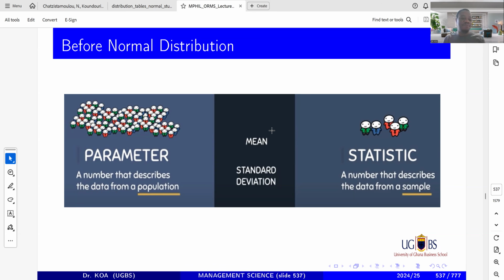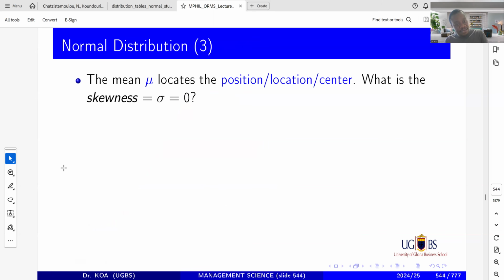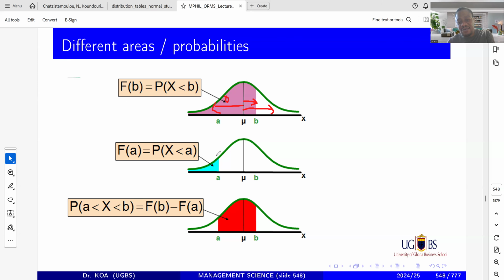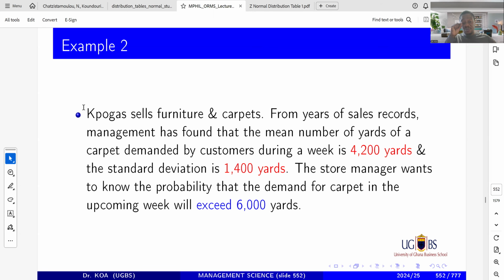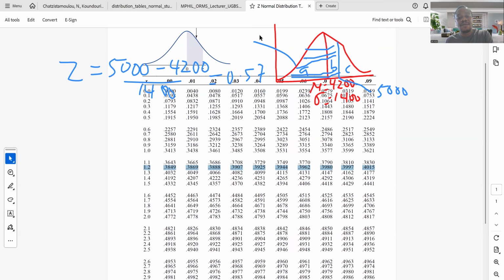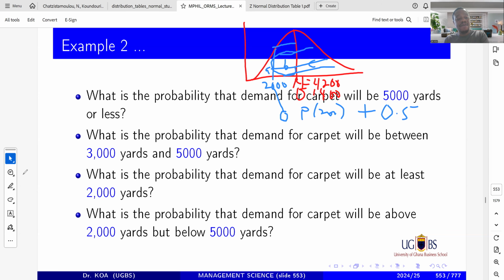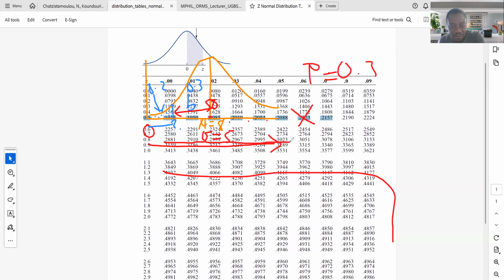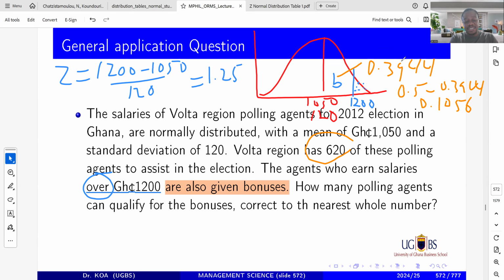L6b MS Probability Normal Distribution